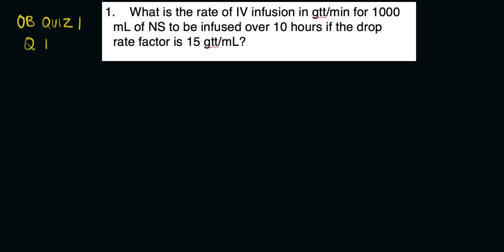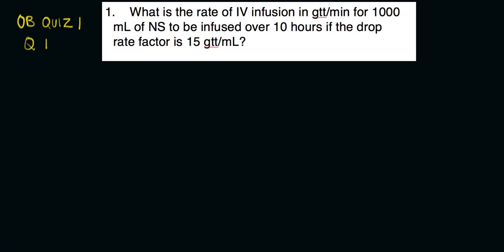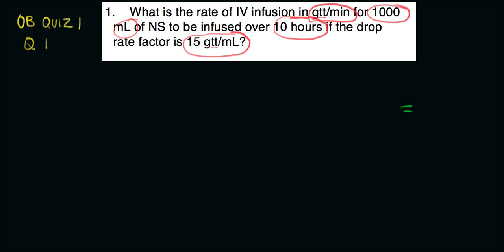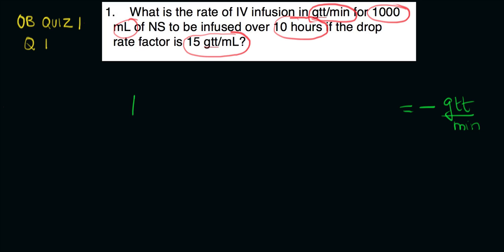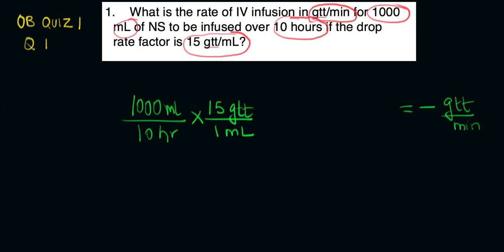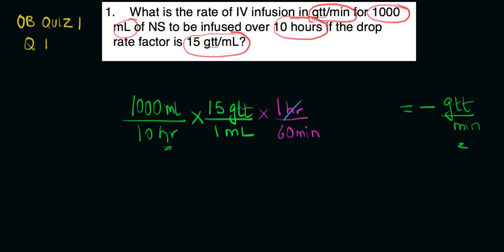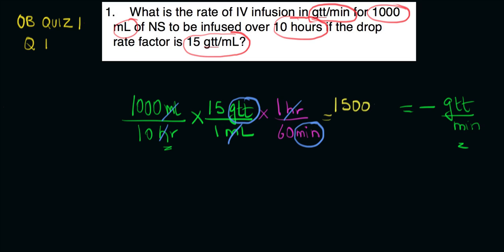IV Calculation: gtt/min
IV calculation using drop factor